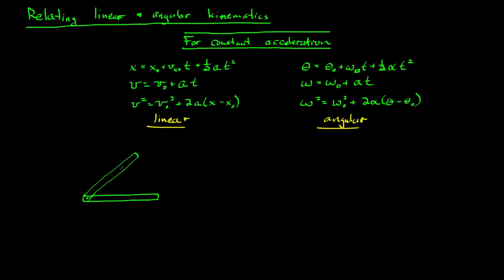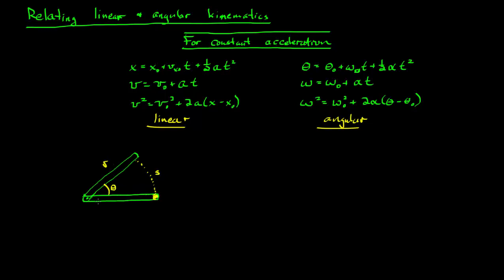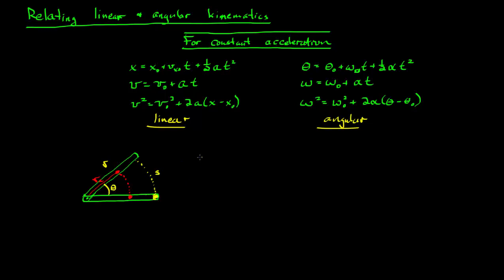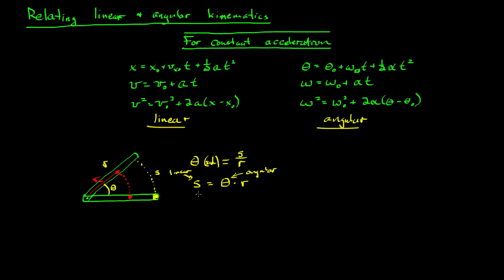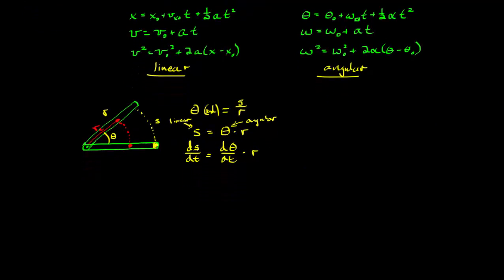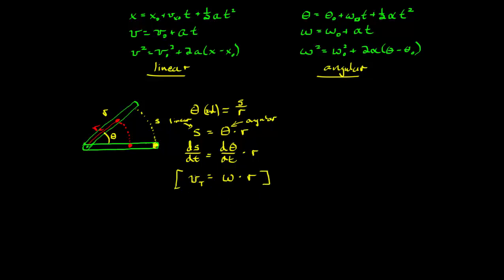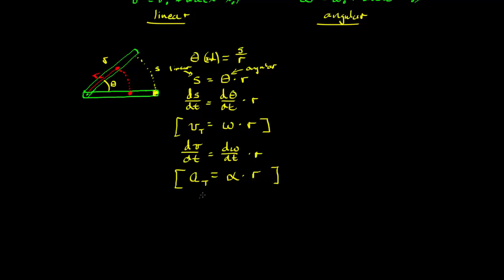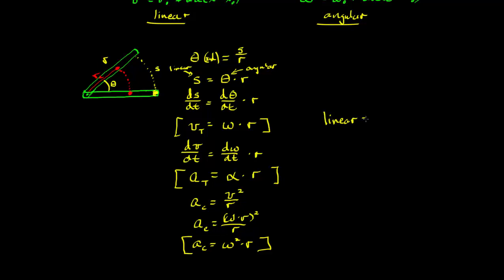9 3 Relating Linear and Angular Kinematics